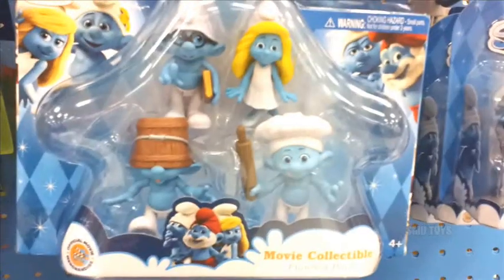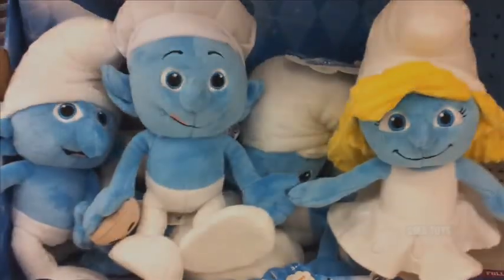SMU Toys Toy Run (Halo Mega Bloks, Star Wars Black Series, Smurfs 2 & More), 8/9/2013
Some cool new stuff at a couple different Target stores.